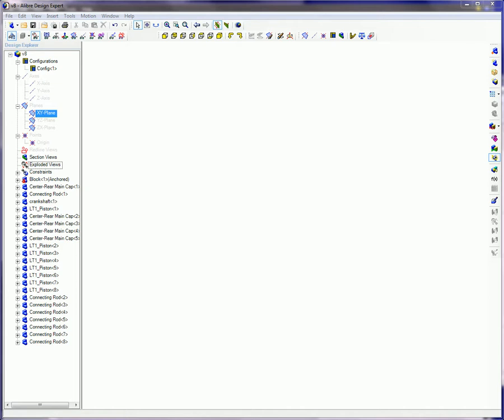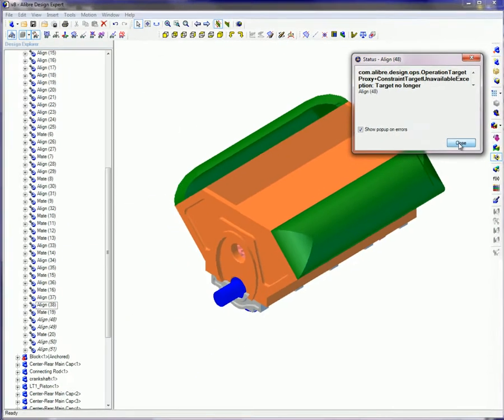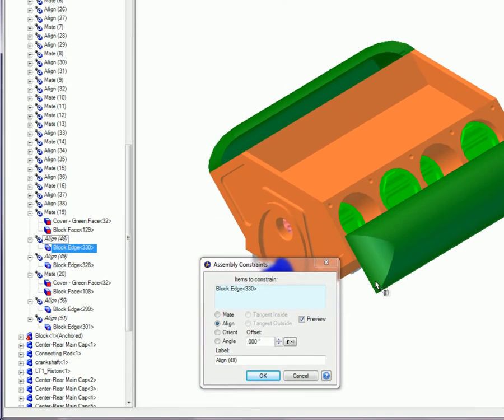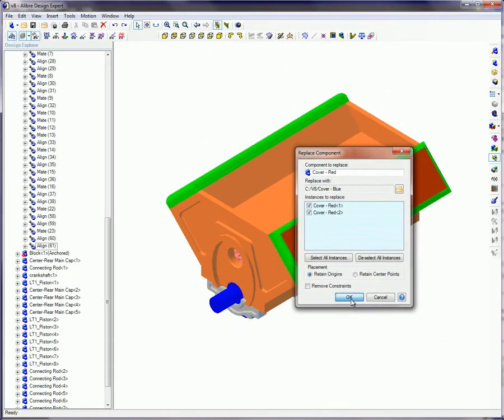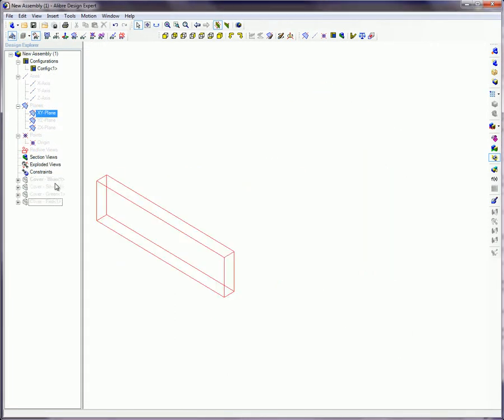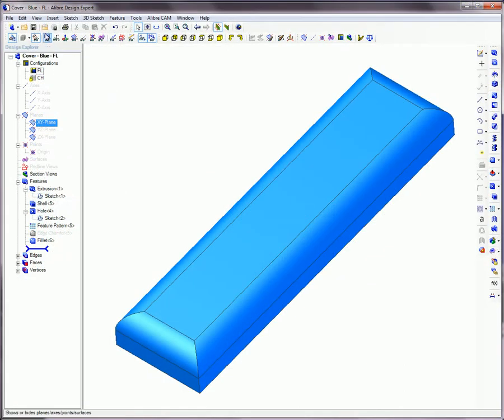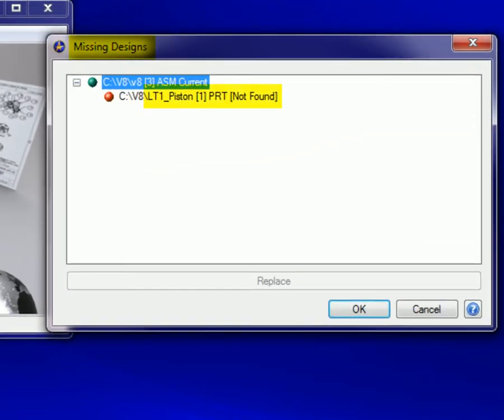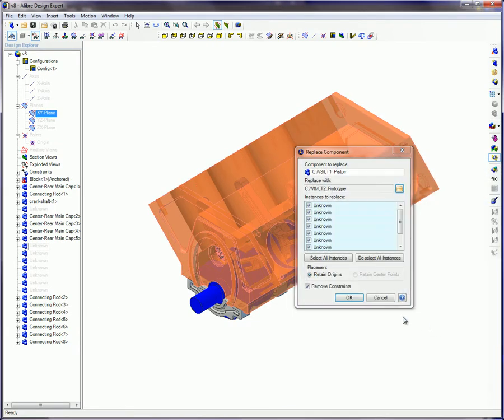Replace Component - Worst Case in Alibre Design (Legacy Interface)